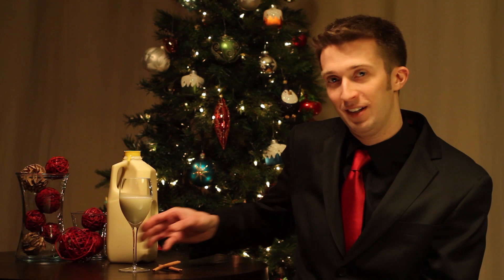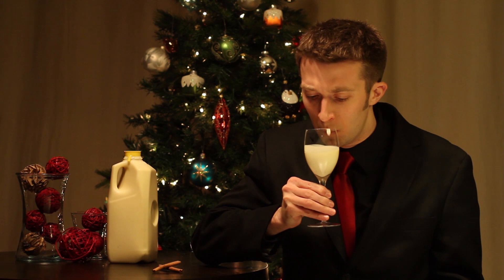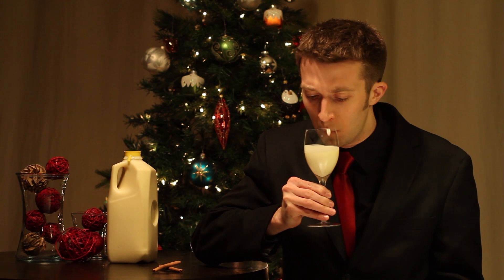Eggnog Connoisseur - Awkward Spaceship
Learn the proper way to enjoy a glass of eggnog with Roland Ballance, the Eggnog Connoisseur.

Directed by Dave Urlakis and Zack Whittington. Written by and starring Dave Urlakis. Edited by Ryan DiGiorgi.